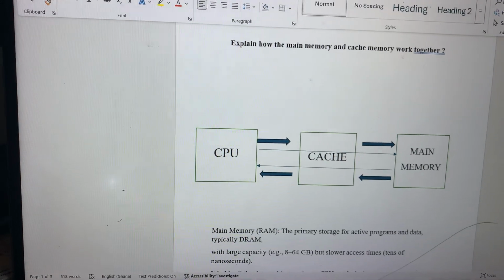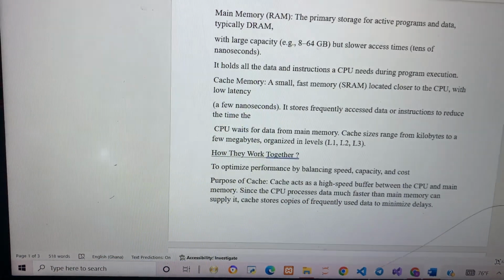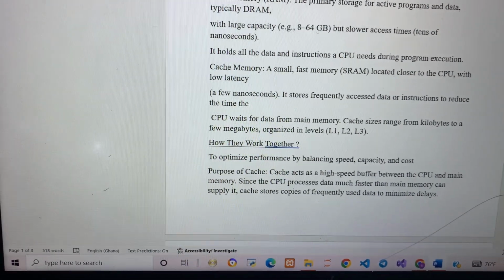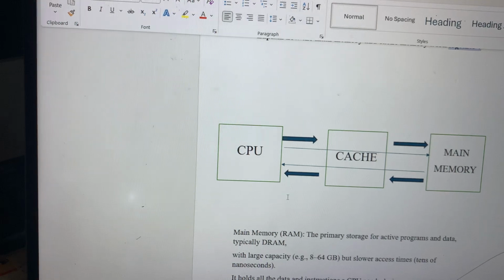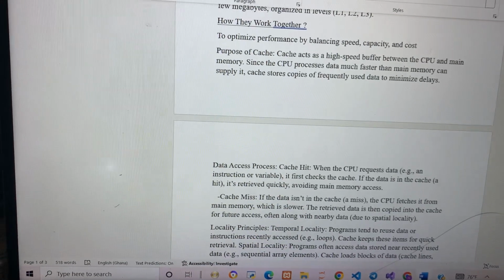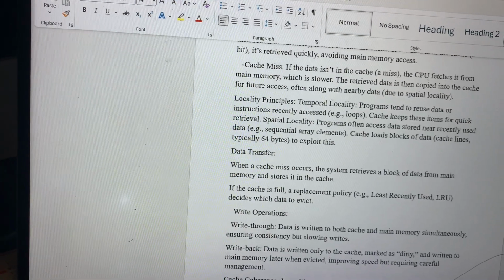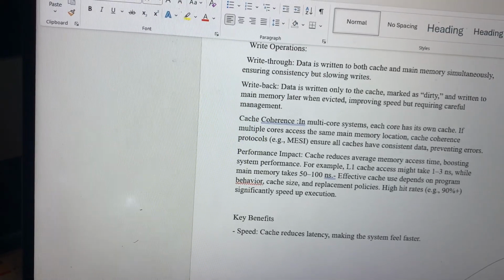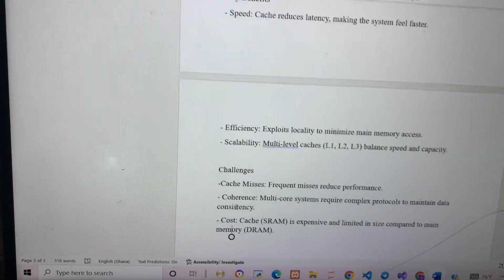How the Main memory & Cache works together